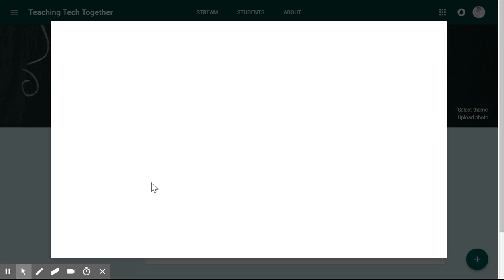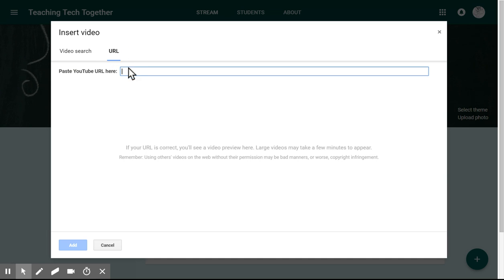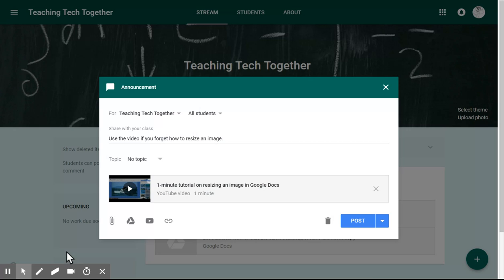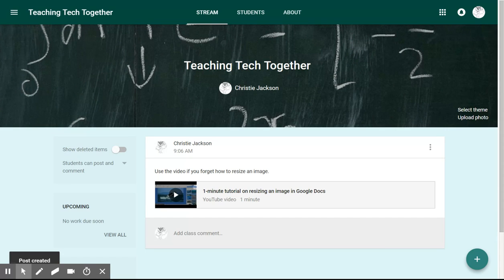1-minute tutorial on adding a video to Google Classroom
How to add a video to Google Classroom.
Discover and learn while teaching tech together!